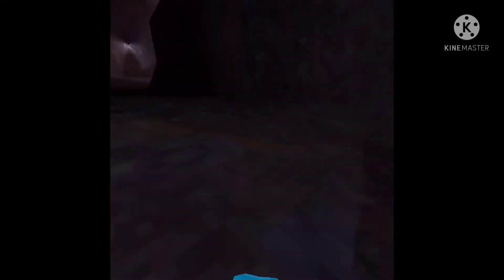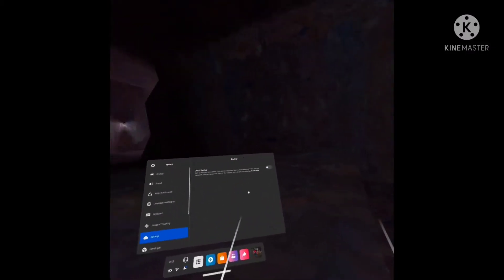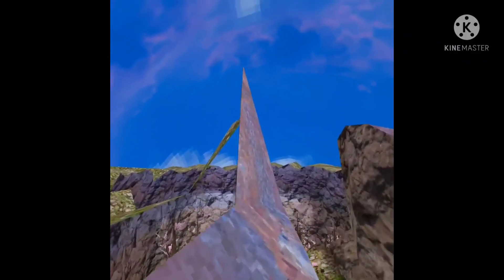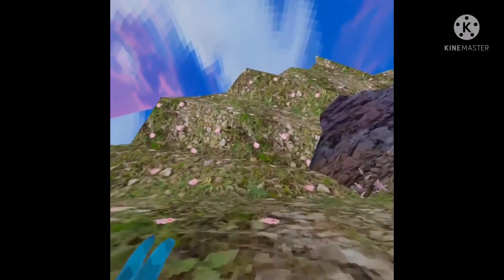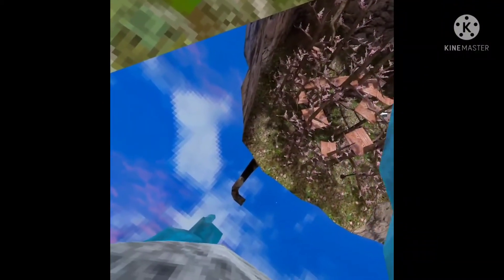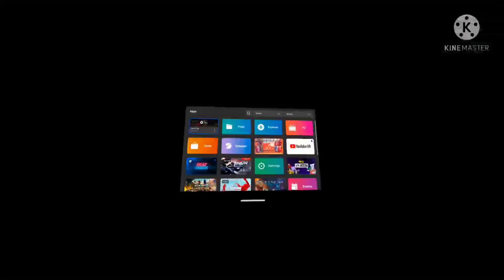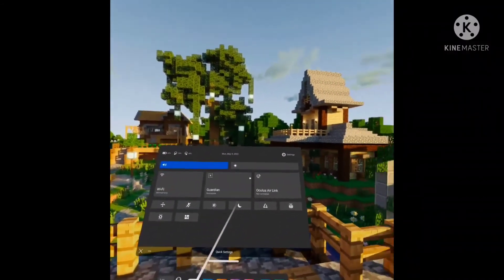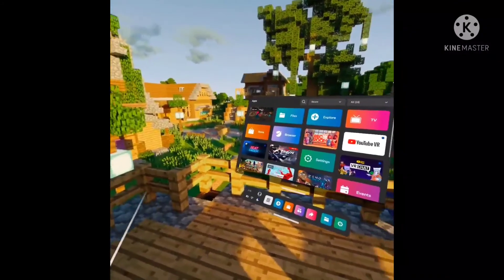How to get outside of the map in gorilla tag! (WORKING IN MUSIC UPDATE)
Sorry for the glitchy auto. I look forward to making more content!